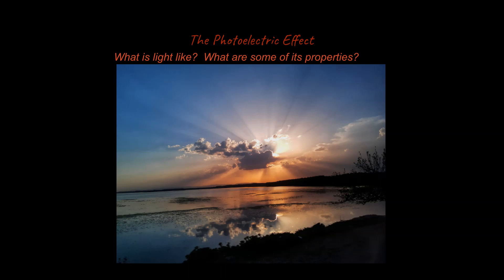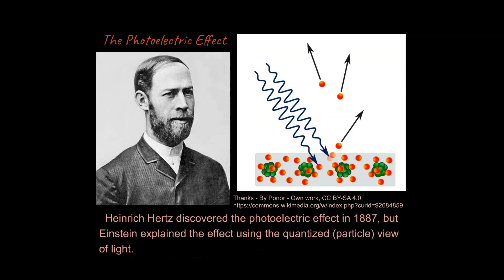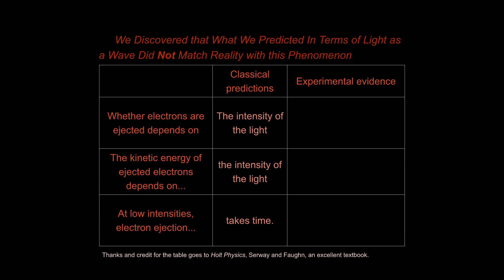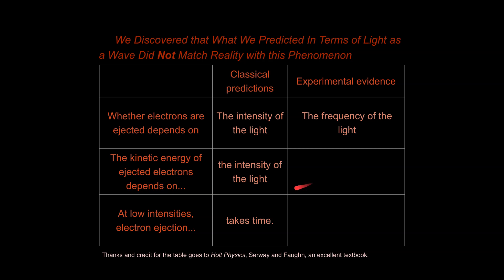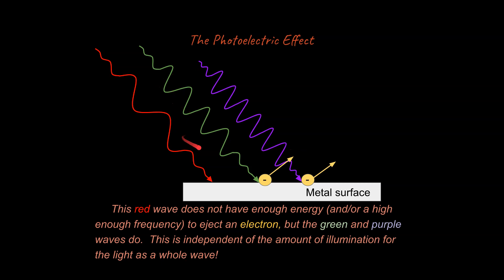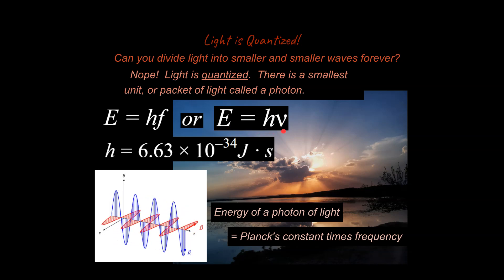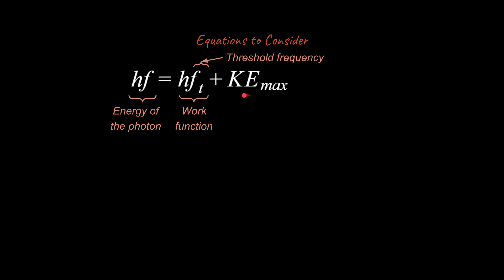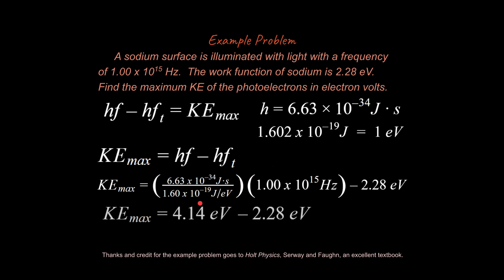The Photoelectric Effect (for Physics, AP Physics and Physical Science Type Classes, and Others)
What is the Photoelectric Effect and how does it work?  That's what we are going to be addressing today as we take one step closer to understanding how electronic communication works.